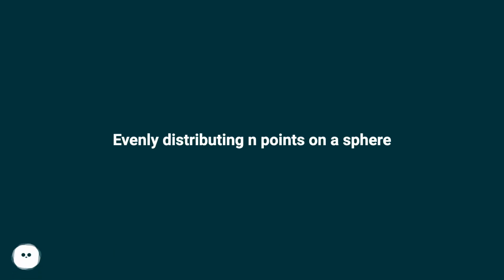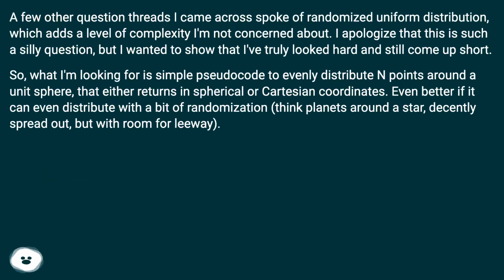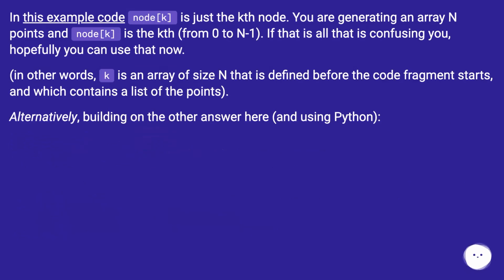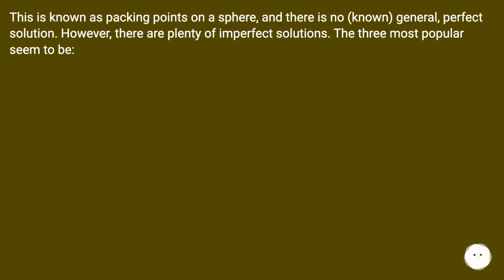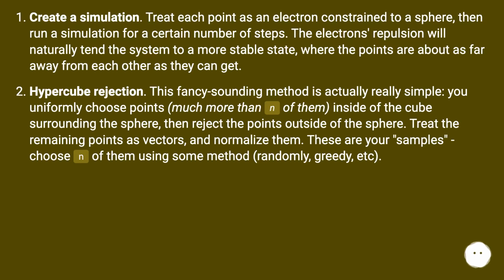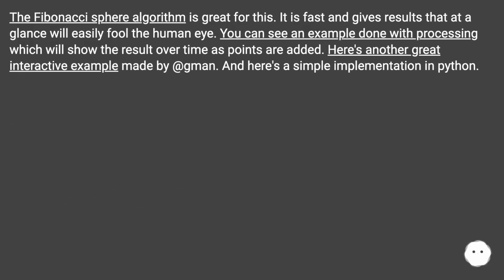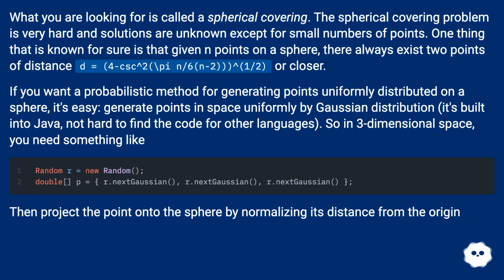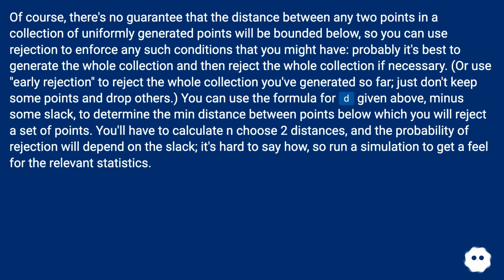Evenly distributing n points on a sphere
Chapters
00:00 Evenly Distributing N Points On A Sphere
01:23 Accepted Answer Score 17
02:57 Answer 2 Score 92
04:24 Answer 3 Score 234
05:05 Answer 4 Score 13
06:49 Thank you